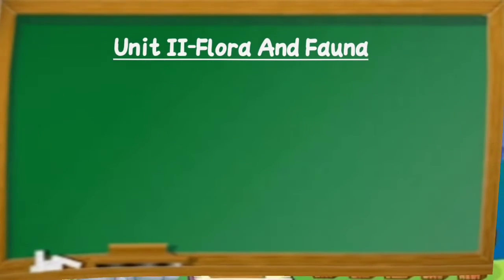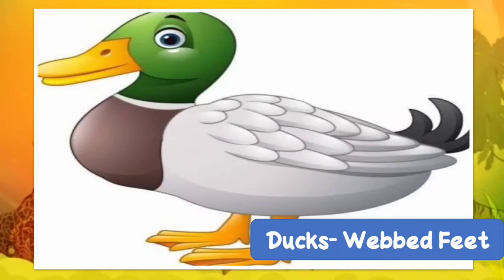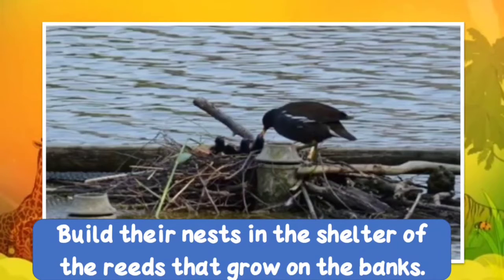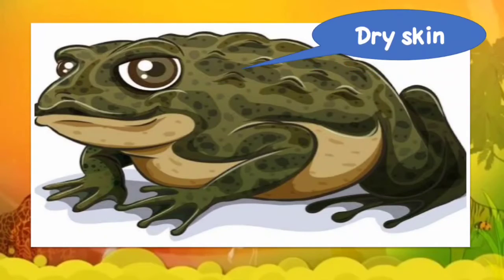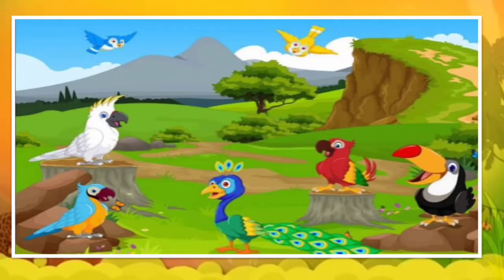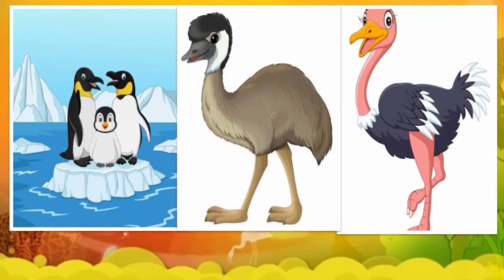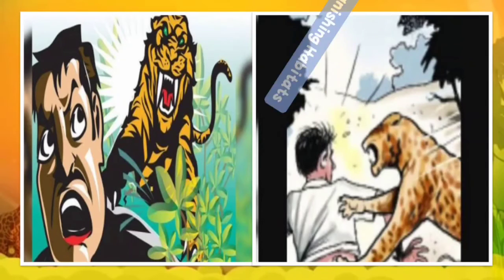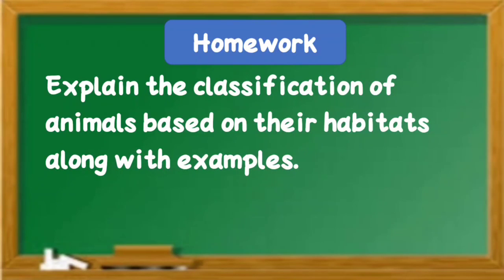Unit II-Flora And Fauna, Chapter-4: Animal Habitats (Part-II) for the Grade IV Periwinkle.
A brief explanation of the Chapter 4- Animal Habitats from the Unit II-Flora And Fauna for the Garde IV Periwinkle.